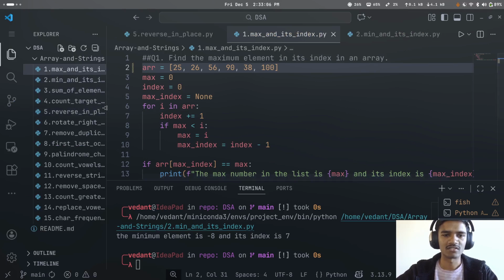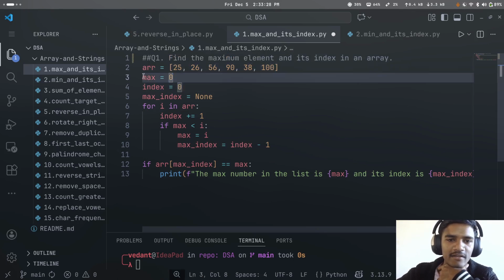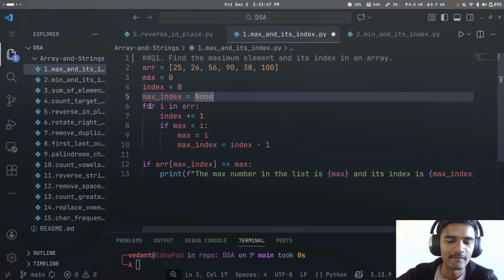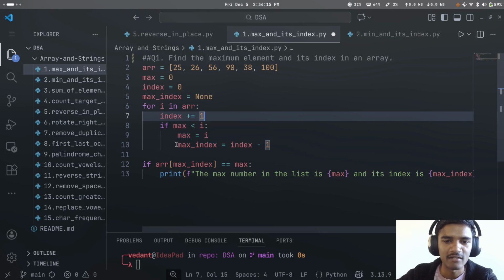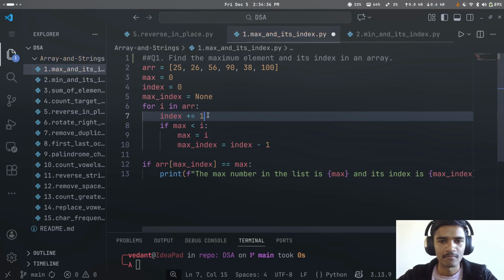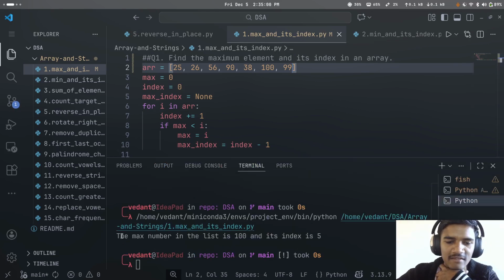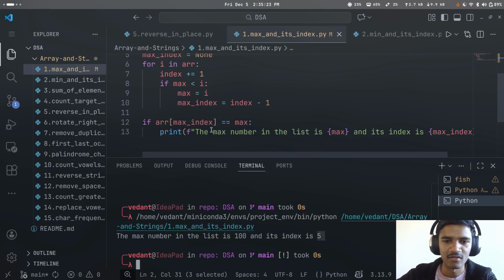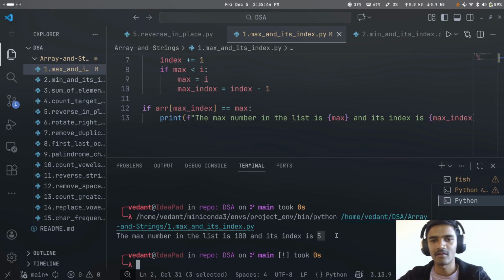DSA with Python Q1. Find the max element and its index from array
Welcome to my Data Structures & Algorithms journey! 🚀
In this series, I am starting completely from scratch—just like many beginners out there. I’ll be solving every DSA question using pure logic, no built-in shortcuts, and no AI help. My goal is to build a strong foundation by grinding each problem the same way we do in C programming: step-by-step, line-by-line, truly understanding what’s happening under the hood.

This video shows you the raw learning process—the struggles, the mistakes, the debugging, the breakthroughs, and the final working logic.

If you’re someone who wants to
✔ learn DSA from scratch
✔ understand logic deeply
✔ see the real problem-solving process
✔ avoid shortcuts and focus on fundamentals

…then this journey might help you too ❤️

🎥 New problems uploaded regularly
📚 DSA topics will be covered one by one
⏱ Long-form, real-time grinding sessions included